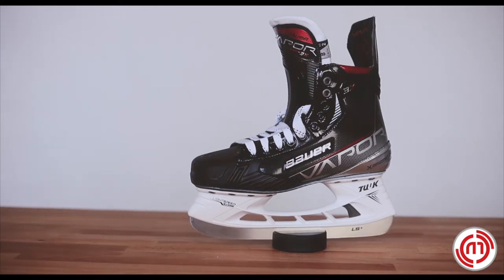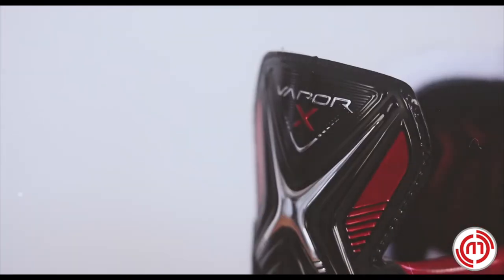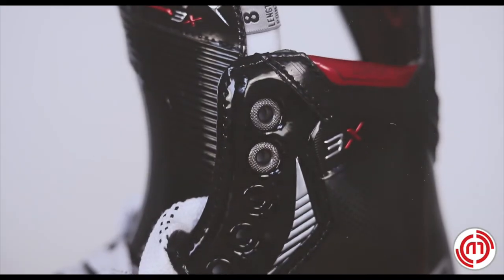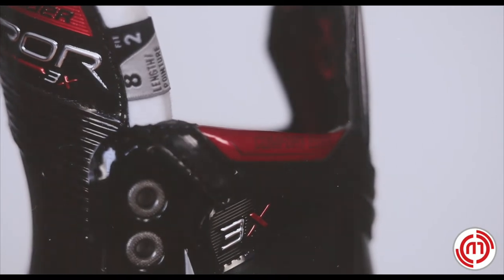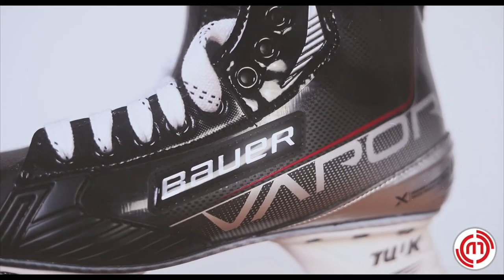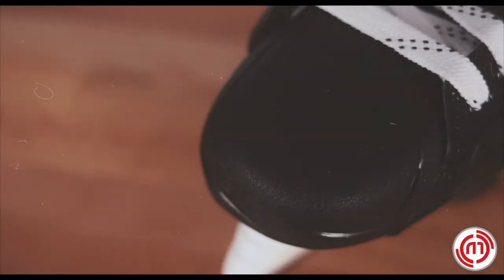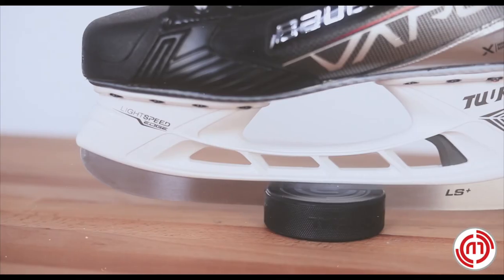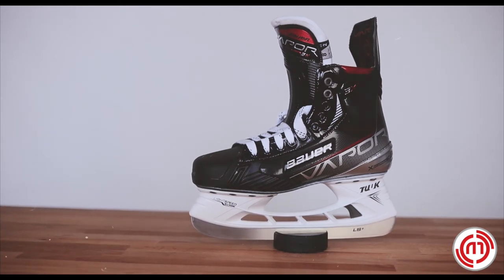Bauer Vapor 3X Ice Hockey Skates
New for 2021 Bauer Hockey is introducing the Bauer Vapor 3X Ice Hockey Skates! With key improvements made to nearly every part of the skates, Bauer looks to offer high end performance every time you step onto the ice!